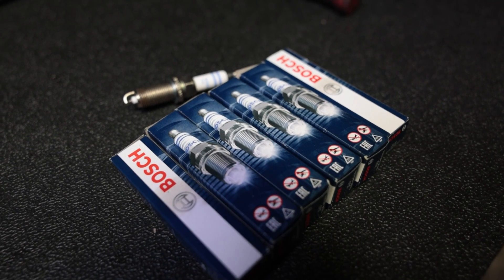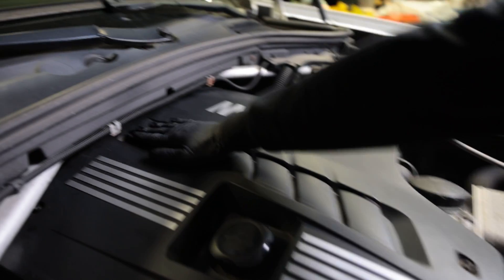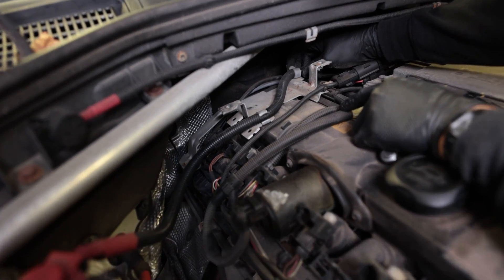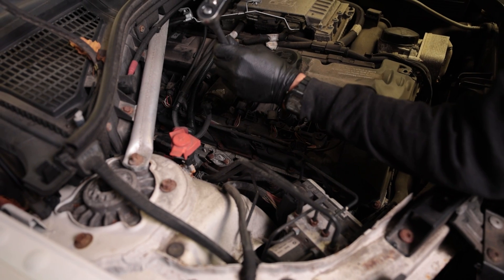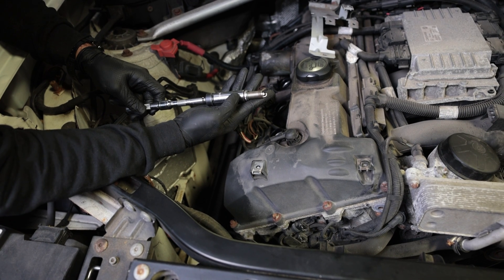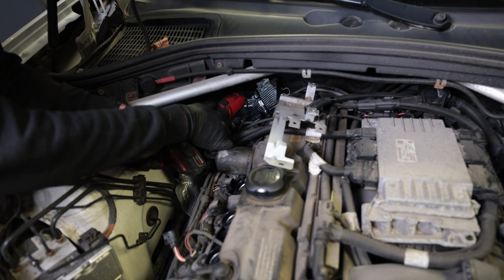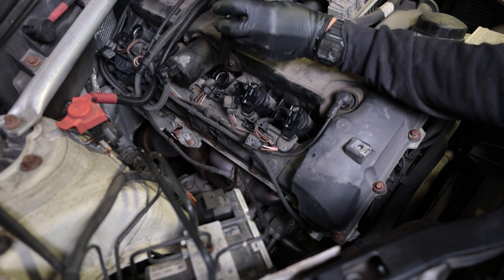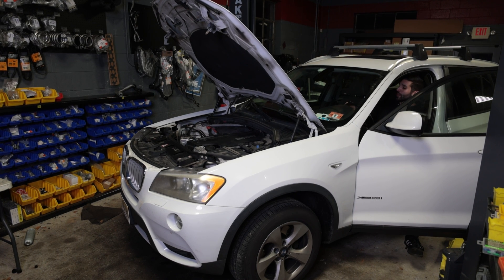BMW N52 Spark Plug and Ignition Coil Pack Install - F25 X3 328i - E60 E82 E83 E85 E86 E90 E92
After a long pause we are back on new to Pete (but old to the channel) 2012 X3 with the N52 engine. In this video we are showing how to replace the spark plugs and coilpacks on this extremely reliable BMW engine.

BMWs that came with the N52:
3-Series (E90, E91, E92, E93)
Z4 (E85, E86)
X3 (E83, F25)
5-Series (E60/E61)
1-Series (E82)

00:00 Intro
01:09 Plug and Coil Pack Removal
06:30 Spark Plug Gapping
07:36 Plug and Coil Pack Install
12:31 Wrap Up

Associated Videos - Many Filmed - Will be Uploaded soon!

NGK Spark Plug
Bosch Spark Plug
Dinan Coil Pack

Low profile Wrench
3/8" Milwaukee Ratchet
Torx/Hex/ETorx Socket Kit
3/8" Torque Wrench
Magnetic 15mm spark plug socket
Gapping Tool
Feeler Gauges (gap measurement)
Gapping Tool 2

⚙️Torque Specs - from AllData
Torque Spec 1: Plugs 23Nm

Sockets & Wrenches:
1/4" Torque Wrench
3/8" Torque Wrench
1/2" Torque Wrench

Jacks and Stands:
We love the quality of Esco Products and recommend them: